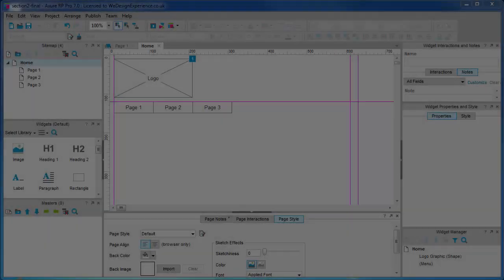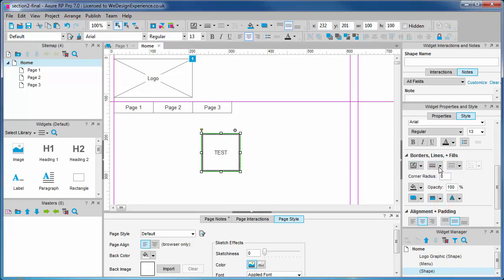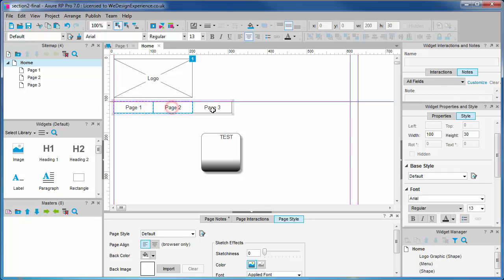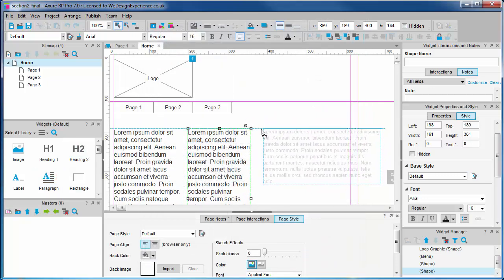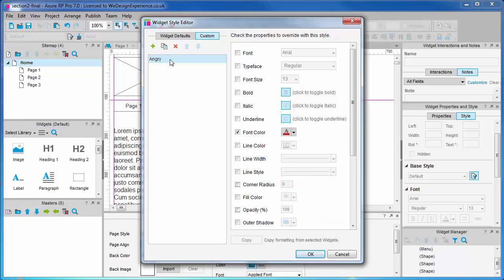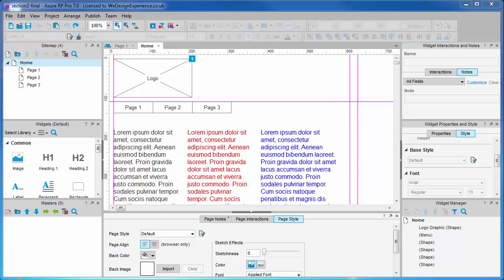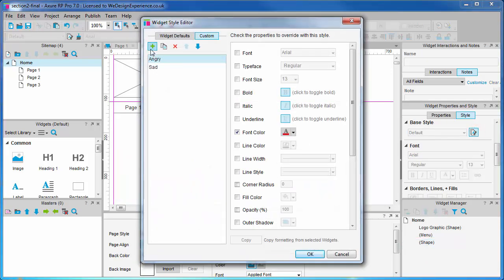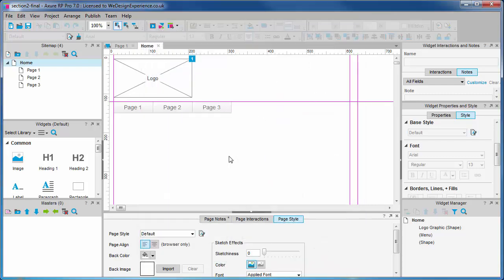2c. Adding Formatting to Widgets with Styles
Video 3 of Part 2: Widgets and Masters – Wireframing Basics

Styling and formatting wireframe widgets. Using Base Styles to apply formatting across the project.